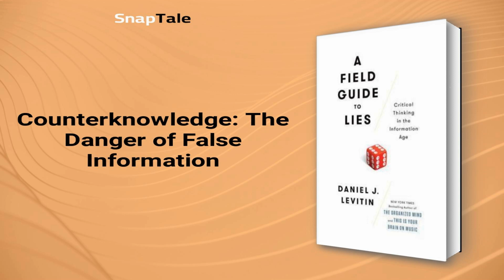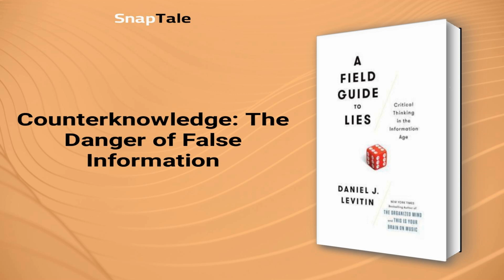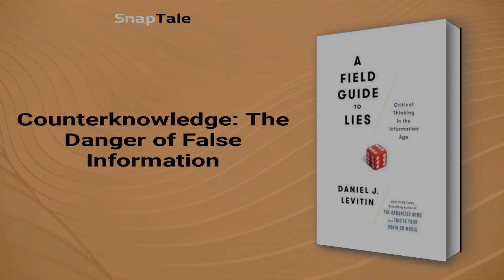A Field Guide to Lies by Daniel J. Levitin: 5 Minute Summary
*BOOK SUMMARY*

TITLE - A Field Guide to Lies: Critical Thinking in the Information Age

AUTHOR - Daniel J. Levitin

DESCRIPTION:
📖 In today's age of information overload, it's easy to be misled by incomplete or inaccurate data. Infoliteracy author Daniel J. Levitin helps readers recognize false information, whether it be statistical data or faulty arguments, and develop critical thinking skills to effectively navigate and interpret media.

TIMESTAMPS:
⌚ 00:00 Introduction
⌚ 01:09 Sorting Fact from Fiction in the Information Age
⌚ 01:40 The Deception of Averages and Graphs
⌚ 02:11 The Importance of Unsaid Information
⌚ 03:11 Counterknowledge: The Danger of False Information
⌚ 04:14 Bayesian Method and Evaluating Evidence
⌚ 04:47 Final Recap